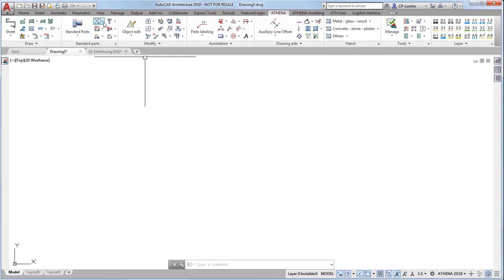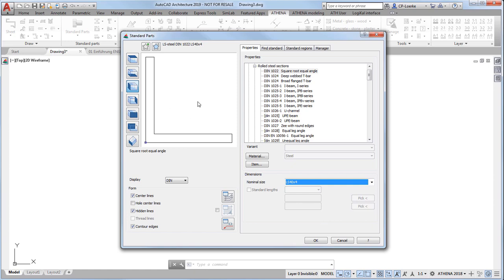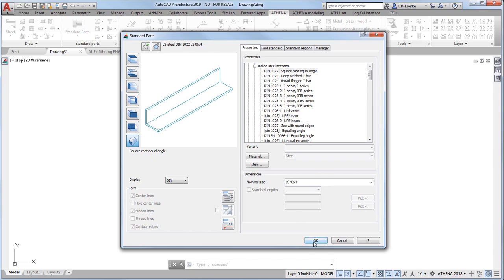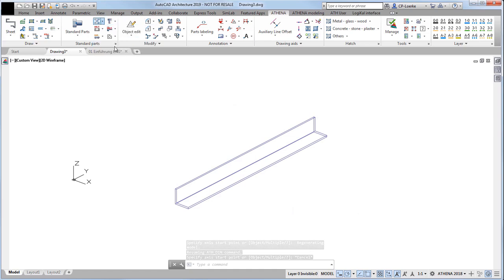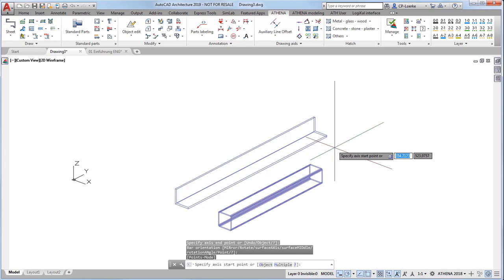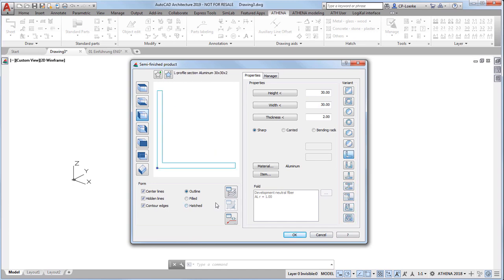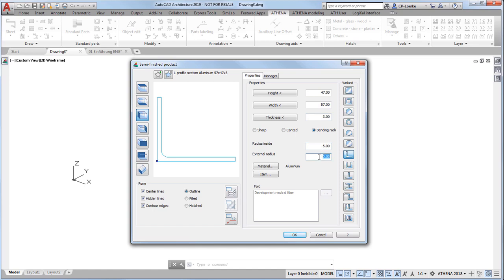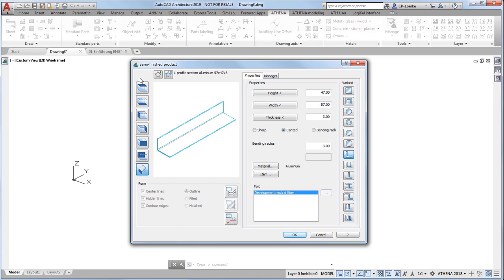ATHENA Tutorial - 3D Bars overview Part 1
In this tutorial you will learn how to use ATHENA bars in 3D, how these are created and used. Create your own bars in an easy way.